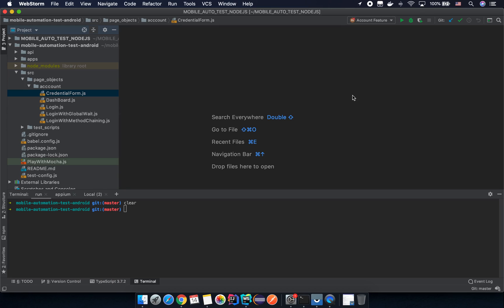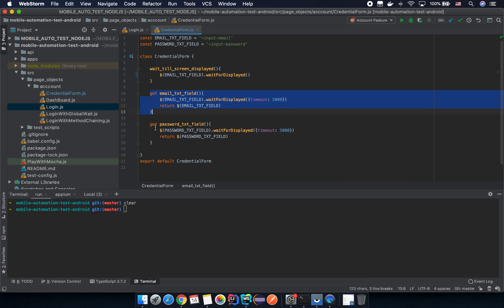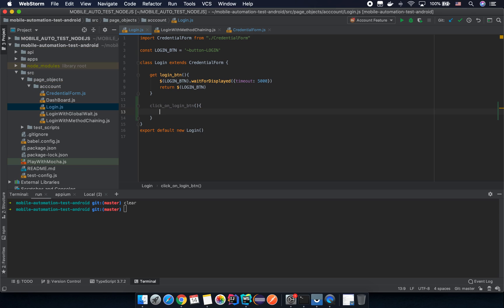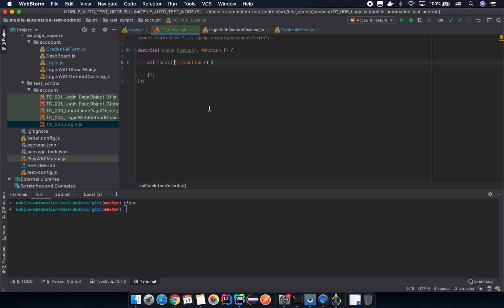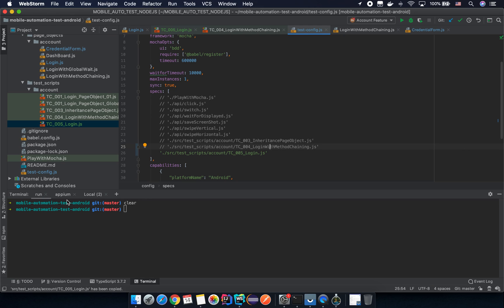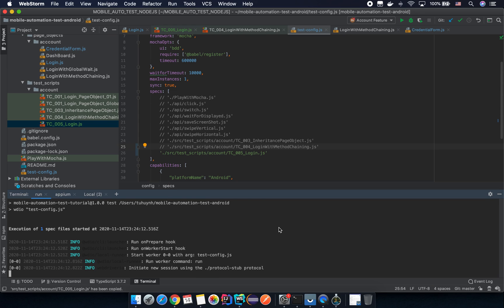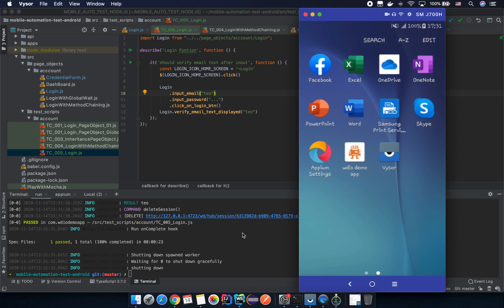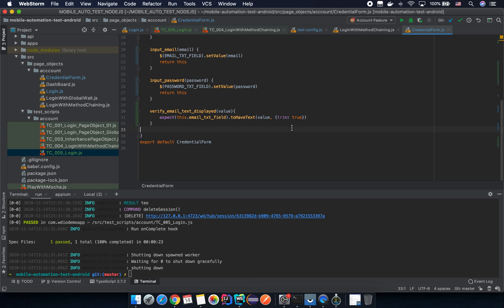Lesson 20 - Built-in Assertion Matchers in WebDriverIO